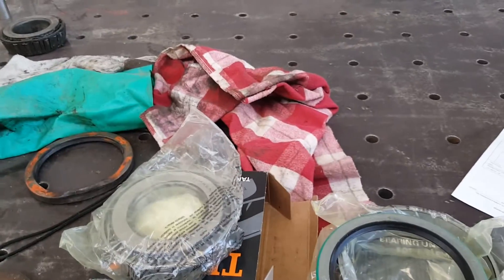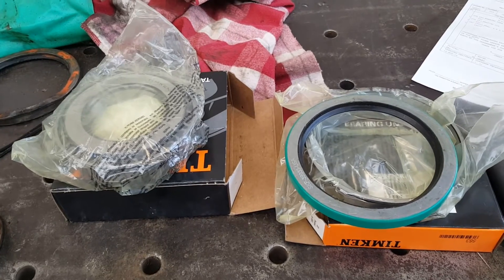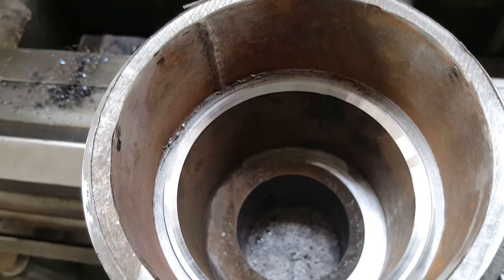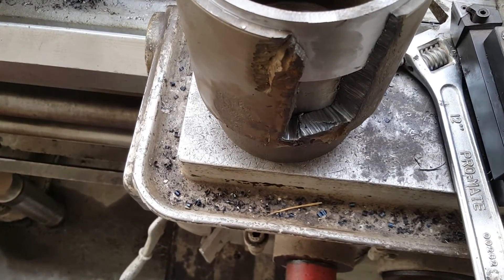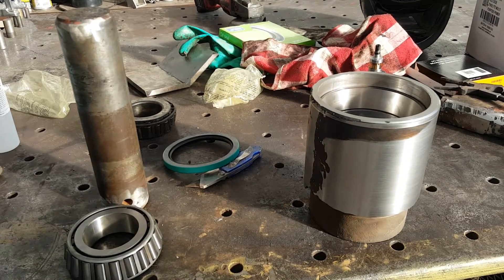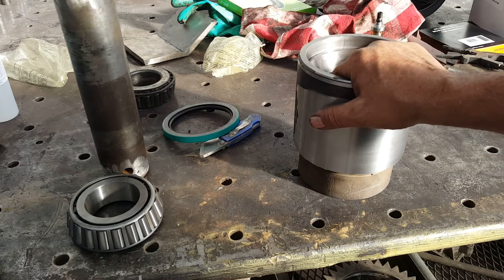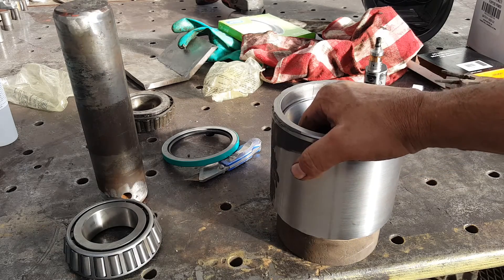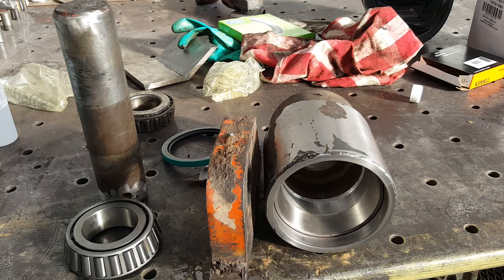Land Plane Repair - Part 3